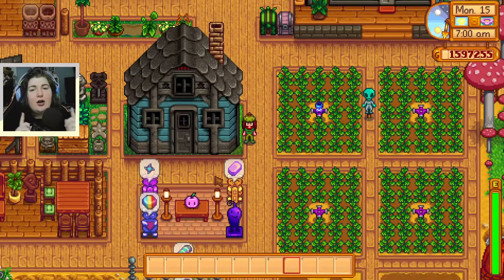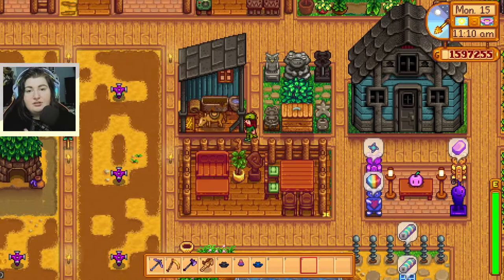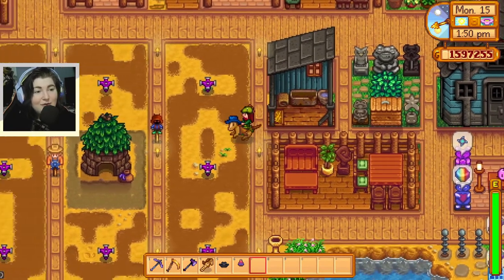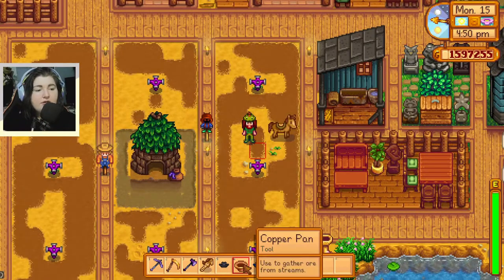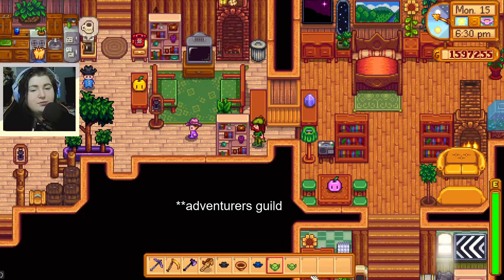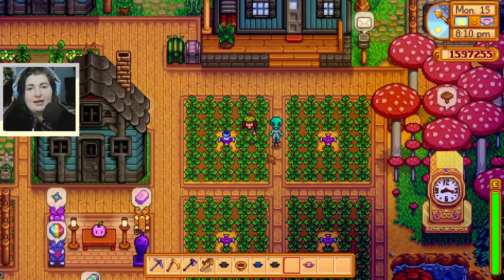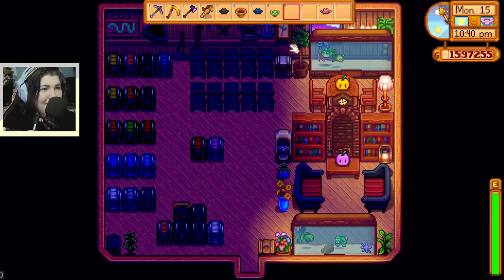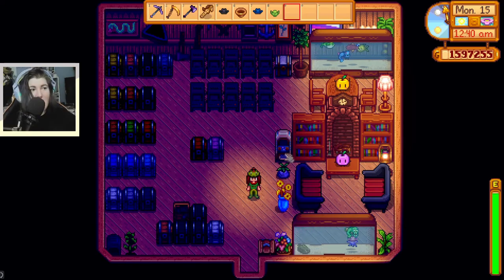everything that can wear a hat in stardew valley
hats? anyone for wearing hats?